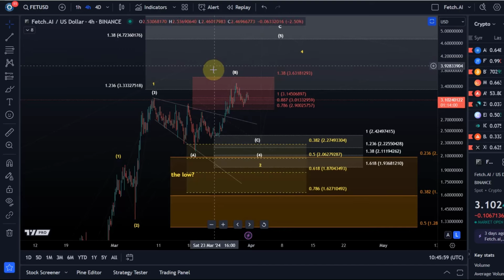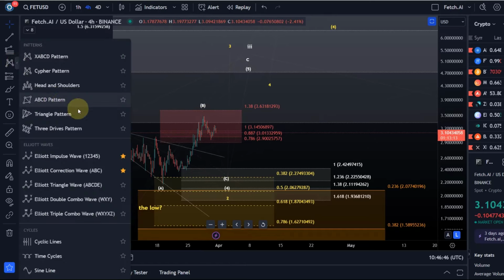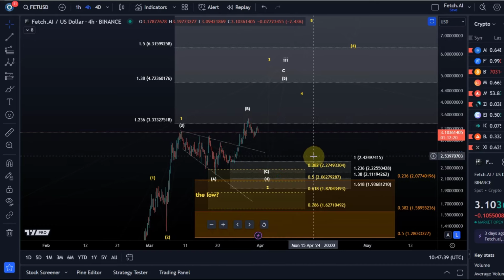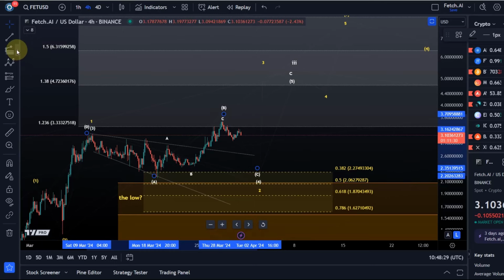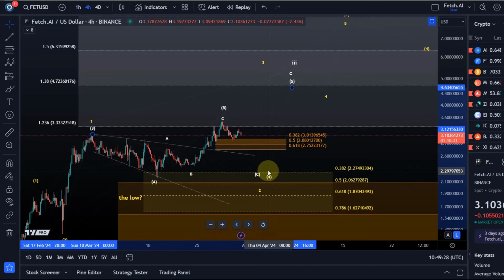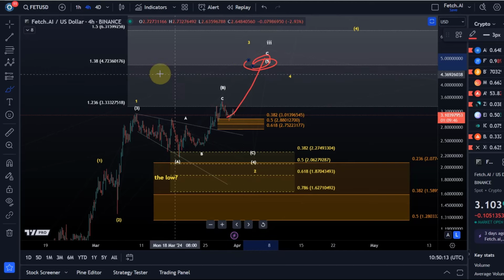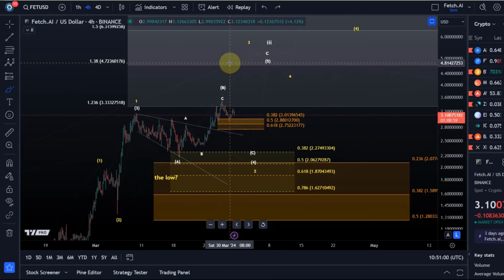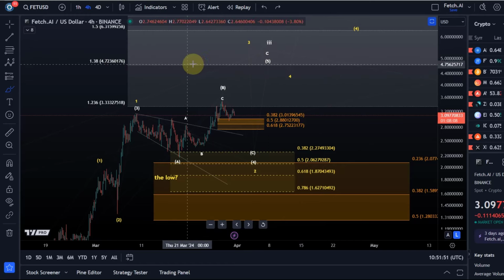FETCH.AI FET Price News Today - Technical Analysis and Elliott Wave Analysis and Price Prediction!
Trade on Coinbase:
Receive $10 in BTC (see terms on website):

Trade on Kucoin:
Receive a 20% fee discount:

Trade with Trading212:
Receive shares worth up to $100: